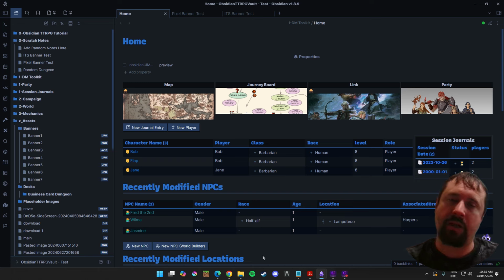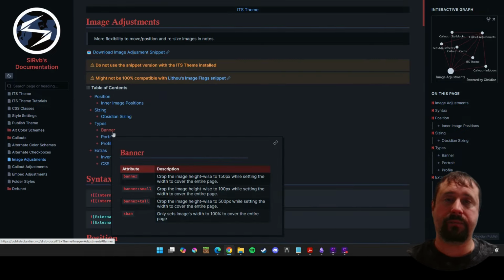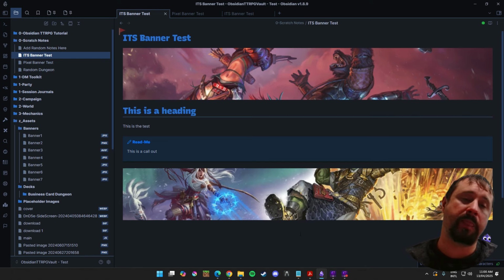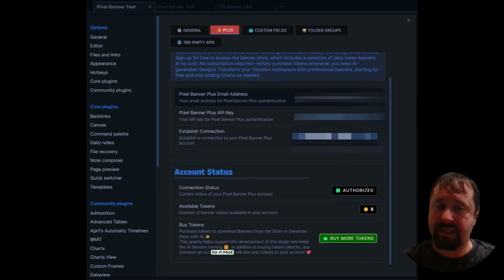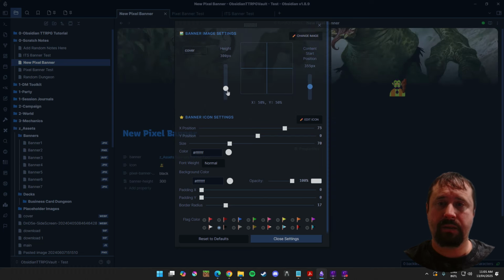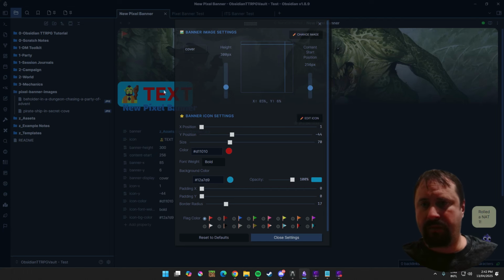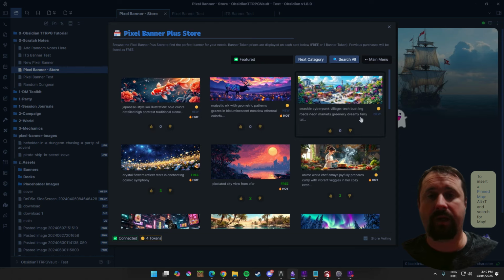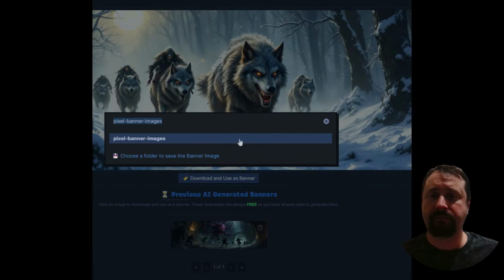Obsidian - Banners (2025)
Everyone loves banners and banners look great in your notes. The problem is that the Banners plugin has been plagued with issues and not updated in over a year.

This video explores 2 alternative options for adding banners to your notes.

- ITS Theme - which lets you simply turn normal images into banners
- Pixel Banner - A new plugin that gives improved banner functionality and control.

00:00 Intro
00:39 ITS Theme Banners
05:56 Pixel Banner
08:03 Add a Pixel Banner
13:17 Banner Properties
14:15 Store Banners
15:37 AI Banners
18:09 Outro